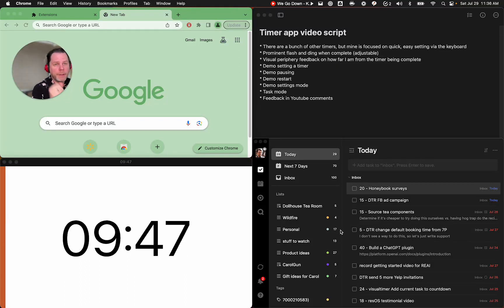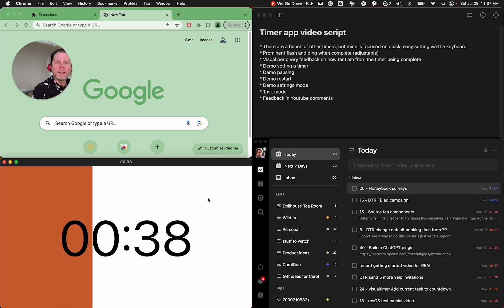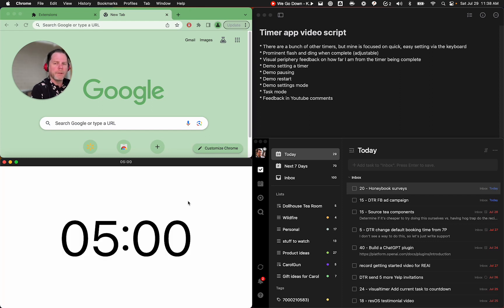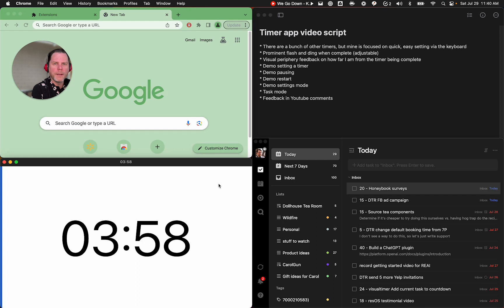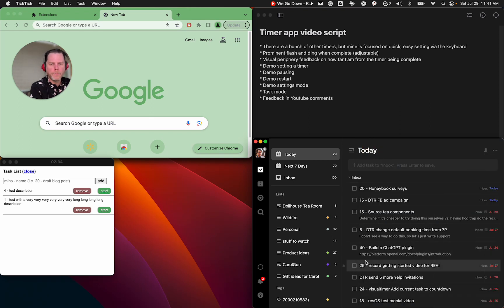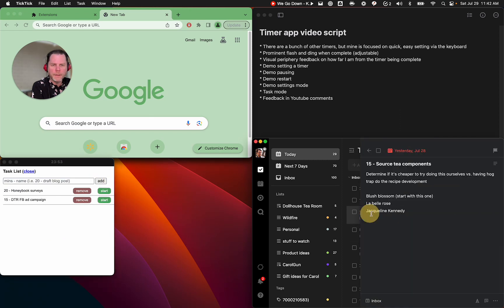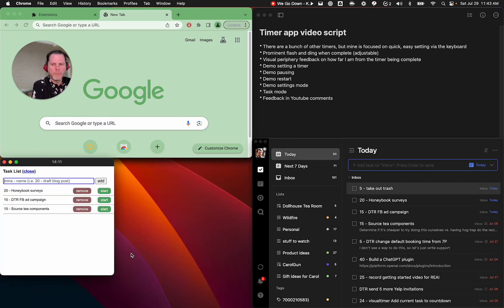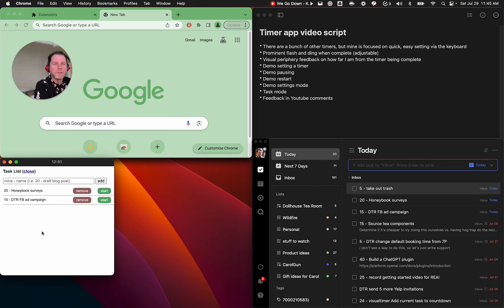Getting Started with the Visual Timer extension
In this video, I'll guide you through the updated features of the Visual Timer extension. I developed this extension to provide a convenient and efficient way to manage timers without relying on excessive mouse interaction. The visual feedback, including a moving "Fill" and a vibrant end state, ensures that you can easily track the progress of your timer. I will also demonstrate how to start, pause, restart, and change the duration of timers using keyboard shortcuts.  I'll also walk you through my personal task management workflow and the new task list feature. Join me to optimize your time management with the Visual Timer extension!